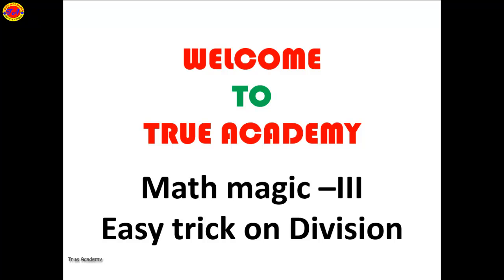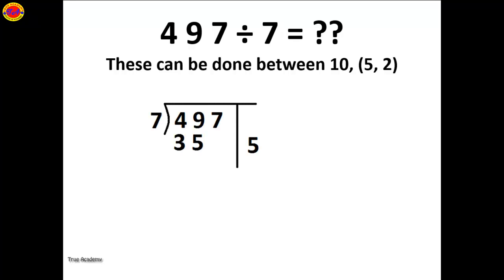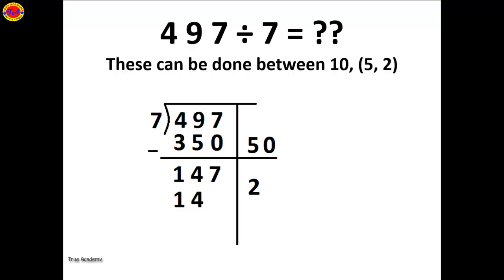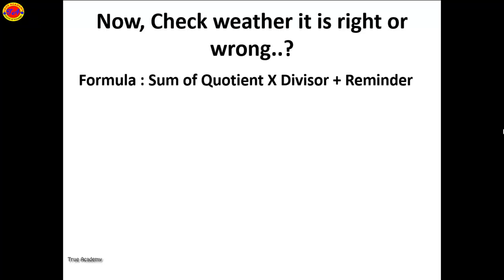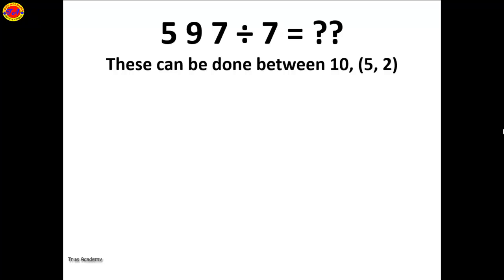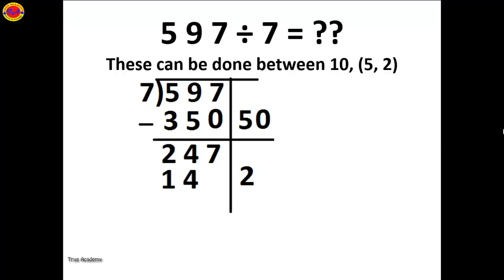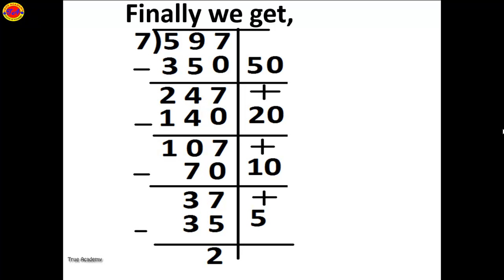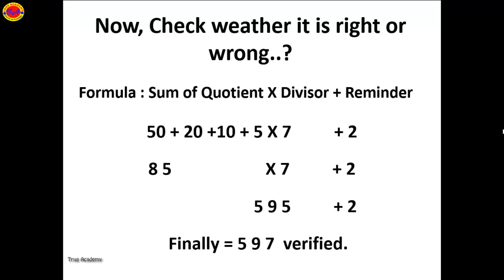Easy maths tricks on Division of a number ever Used | True Academy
Math Magic on Division of a number | True Academy

True Academy: We have thanks to you all those are really encouraged and supported to move a step forward. The intention of this Channel is to share information such as Education, tips, tricks and how to.

If you have required any more information or have any suggestions regarding VIDEOs.!

Regards:-
True Academy